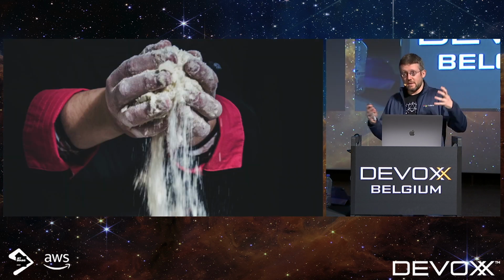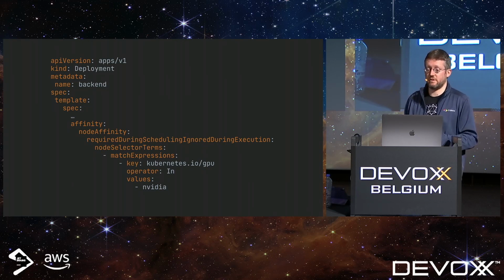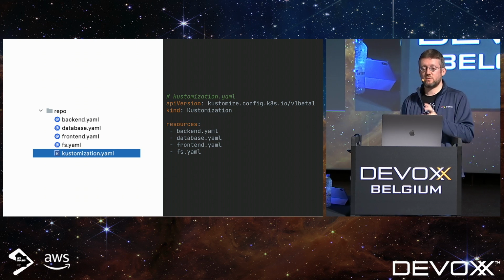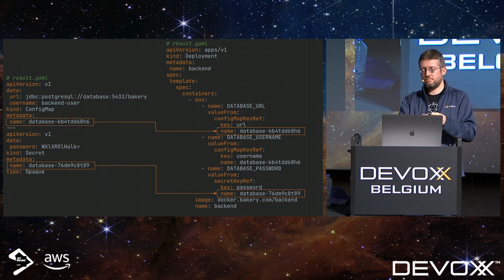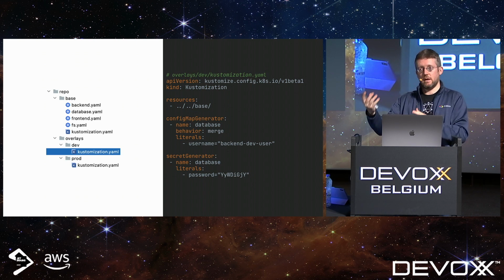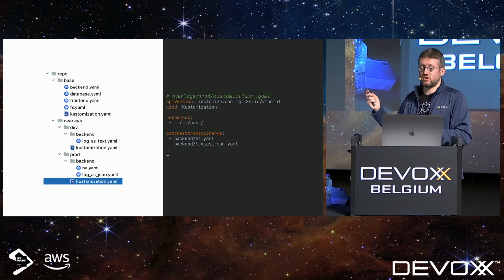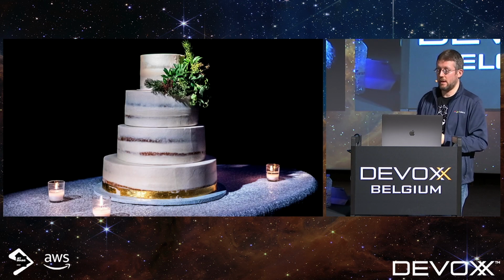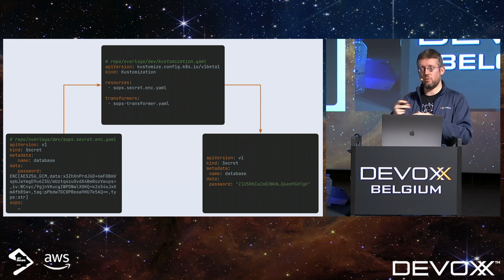Let's kustomize our manifests with style! by Kevin Davin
What if we reboot the YAML templating system in K8S world?

Come discover Kustomize, a powerful built-in alternative to manage our YAML and keep our deployment readable and simple to debug. We'll see together how to organise our systems, by environments or by features ❤️

At the end of the talk, you'll be able to deploy and distribute your Kubernetes application, manage it and upgrade it with ease, directly from kubectl, kustomize and even kpt!